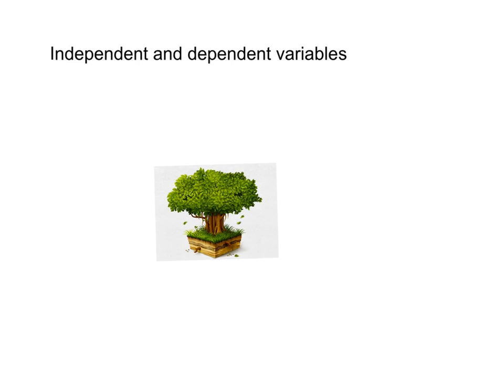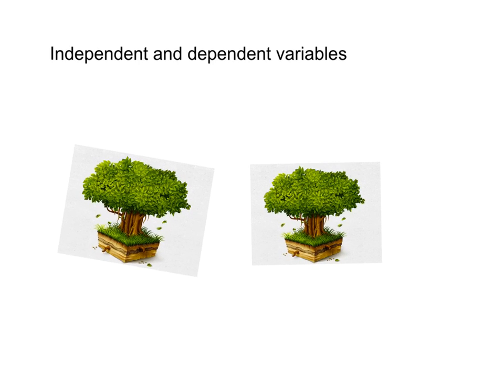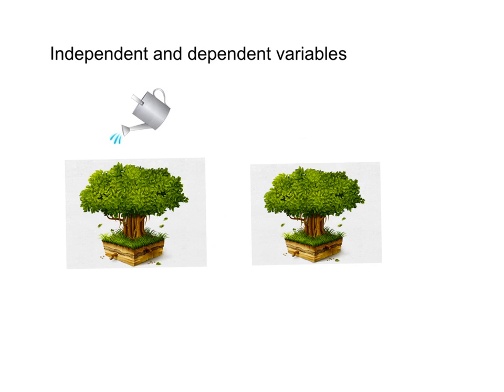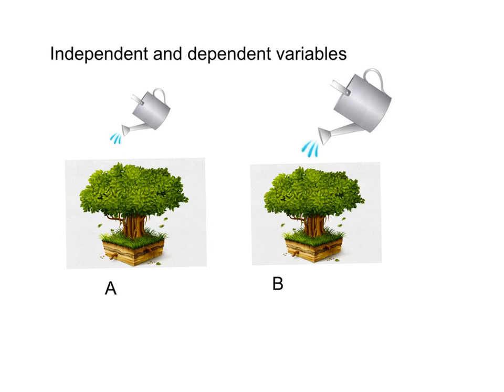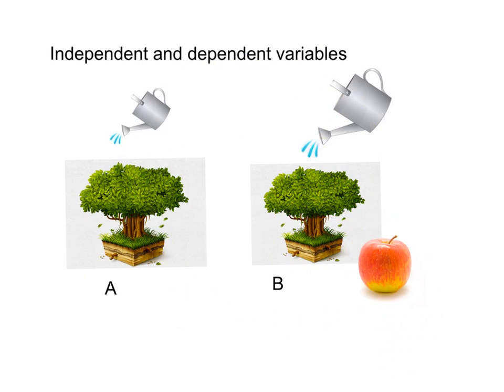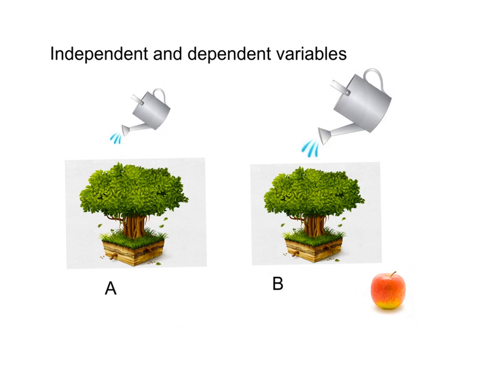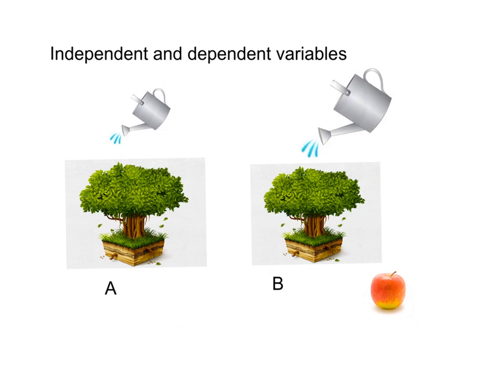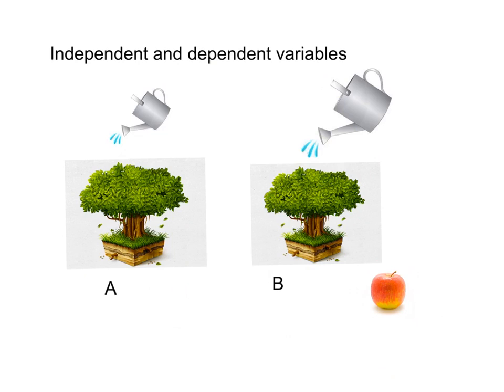independent and dependent variables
Lab One: Scientific Investigation